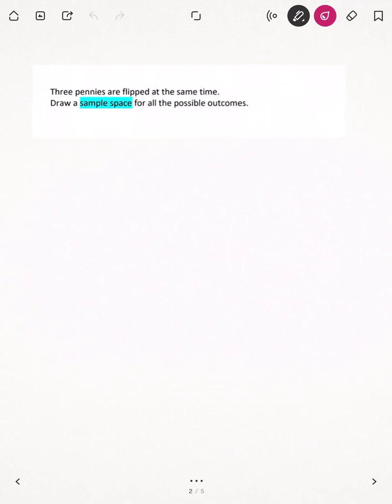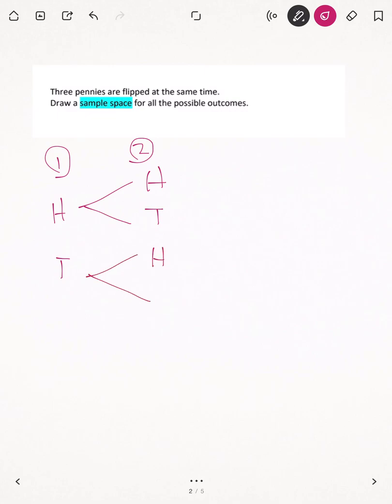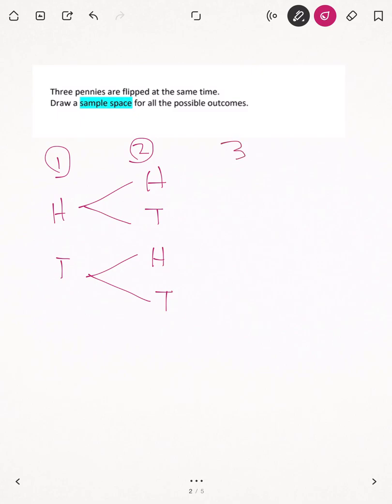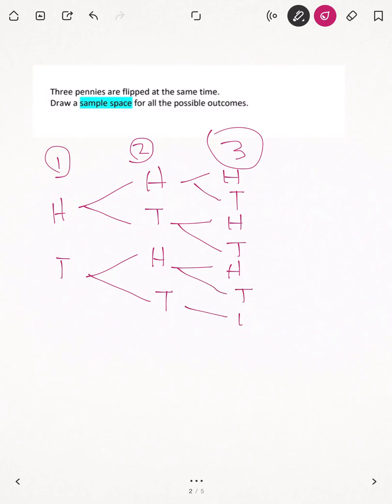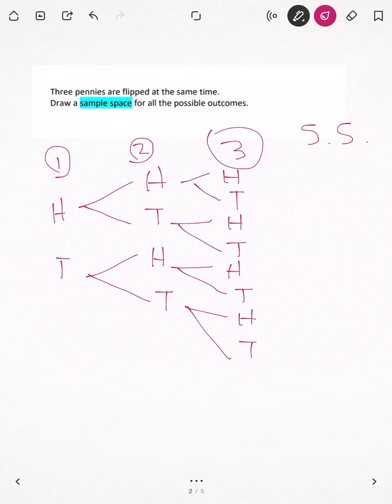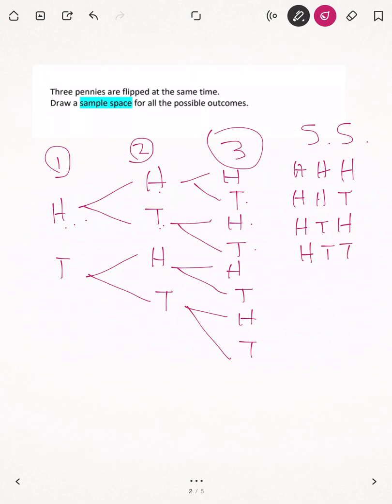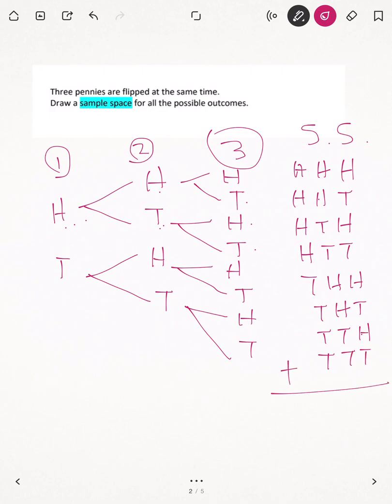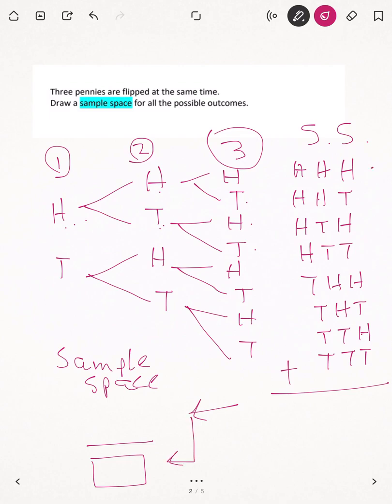Sample space three pennies